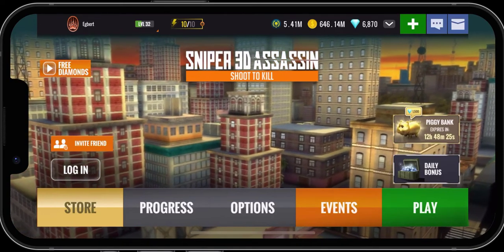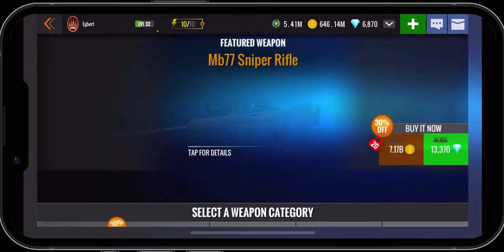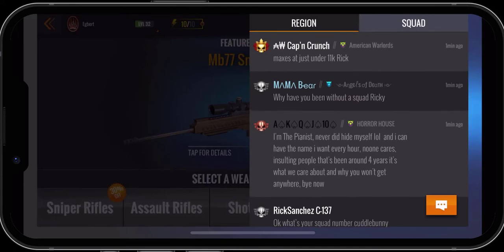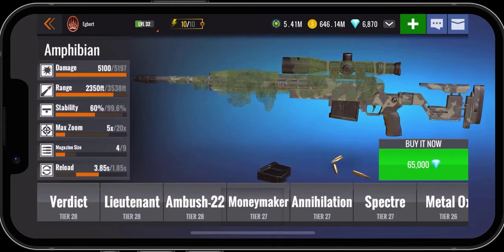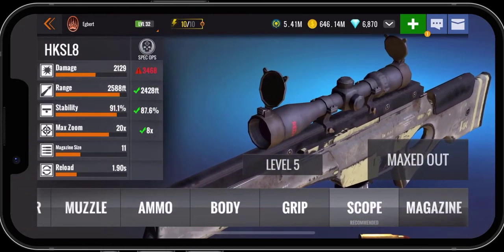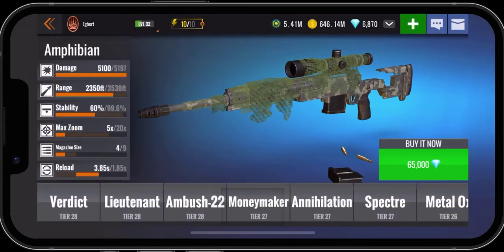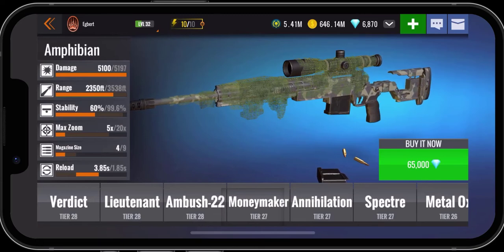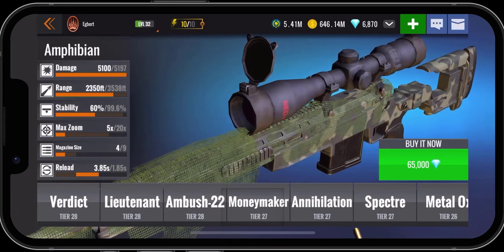Sniper 3d Assassin Shoot to Kill How to Get the Amphibian Sniper Rifle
In this video, I go over how to get the Amphibian, a new tier 25 sniper rifle that just came out if it's not showing up in your weapons list.

10/21/2022 Update: It is my understanding that the game developers have fixed this and it is not possible to get this gun by going through the steps outlined in this video. Keep an eye out for it though. It should eventually be coming out!!

You need to find someone who has it and click on their name. When their info comes up showing what gun they are using, and if they are currently using it, you can click on it to open it up and purchase it. You can either go through the regional chat and look for someone or you can find someone in your squad that has it.

It does take 65,000 diamonds to purchase. You can use either battle tokens or diamonds to upgrade it. I used diamonds to upgrade the scope and magazine and used battle tokens, or PVP coins, on everything else.

Once it is upgraded high enough it will have a reload time of 1.85s and it will hold 9 rounds. This gun has one major benefit over the other sniper rifles that I can see so far. The scope has a magnification of 25x instead of 20x.

Here is a video I did where it is being used in the arena. You can see what it's like with that 25x magnification on the scope.